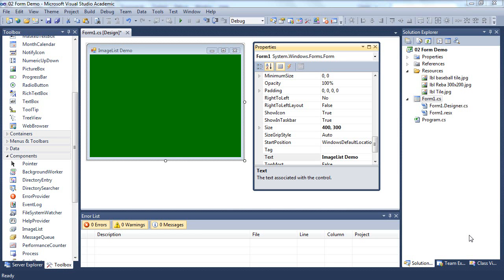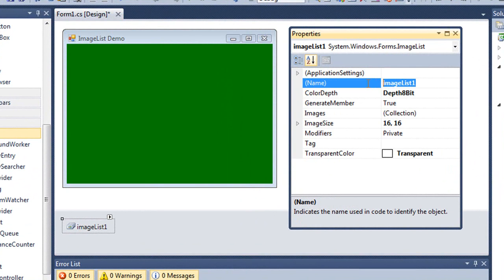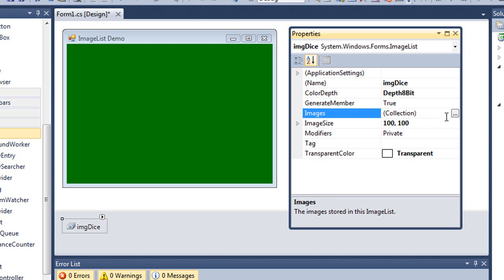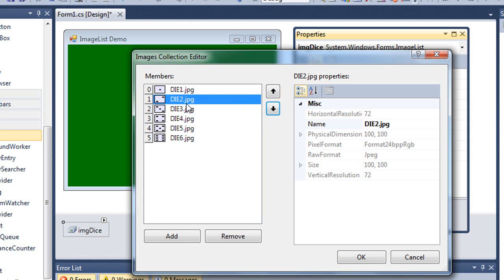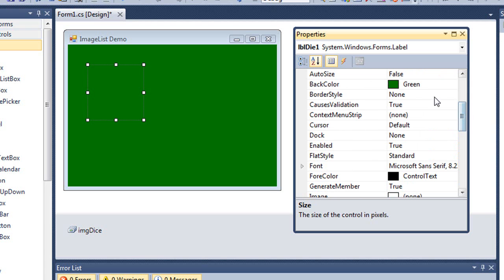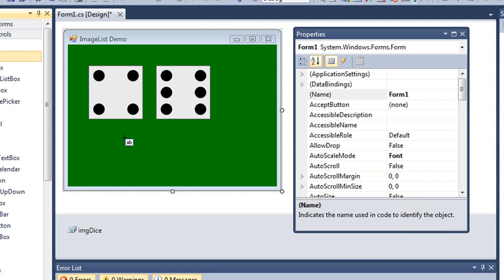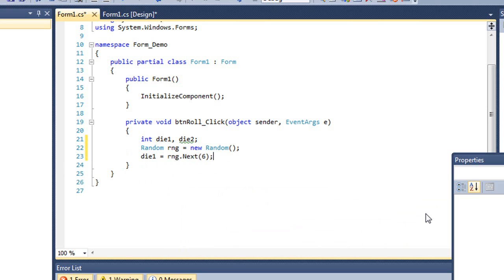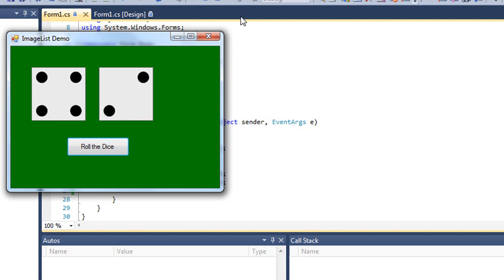02G ImageLists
Microsoft Programming Lab-Based Learning class at South Mountain Community College:  Unit 2 Video 7 - PictureBoxes [Covers the use of an ImageList collection to display images in a Label control] Instructor: Stephen F. Hustedde